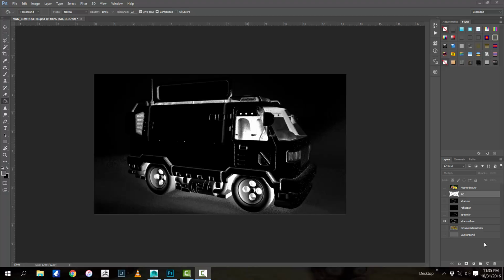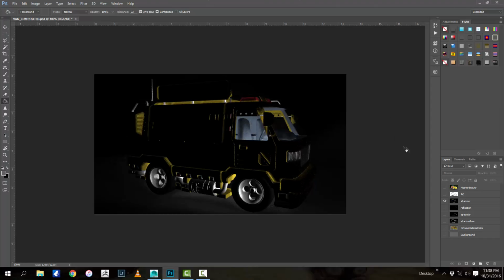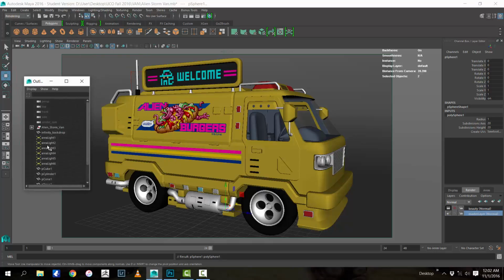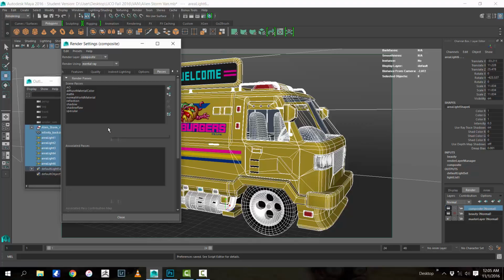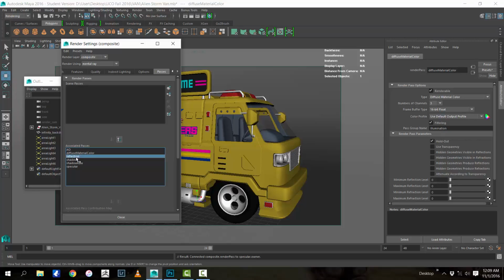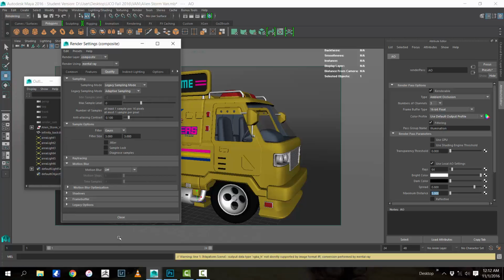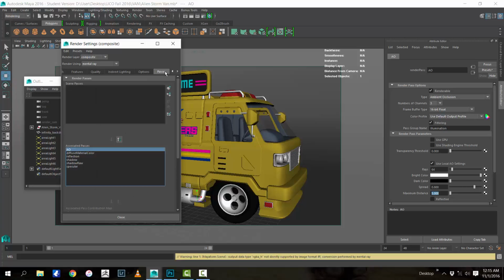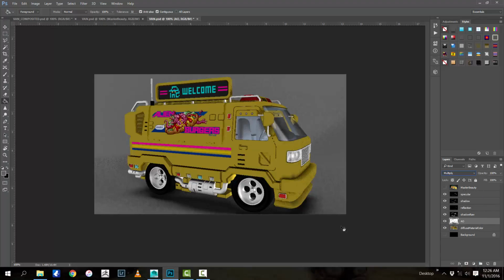Maya 2016 Mental Ray Passes and Render Layers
In this tutorial, I break how to create render passes with a specific render layer and composite the layers in a PSD format.